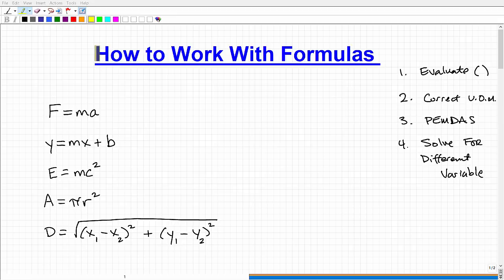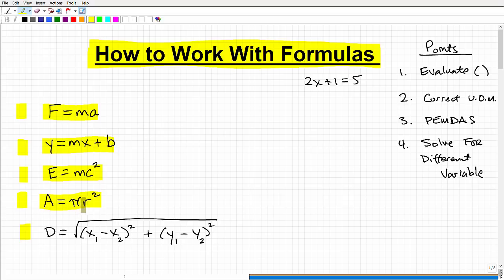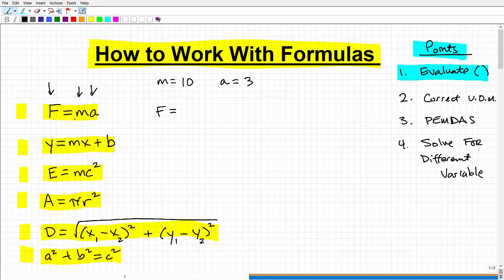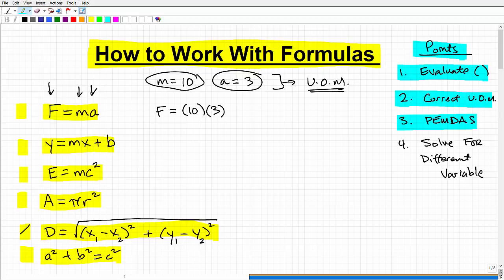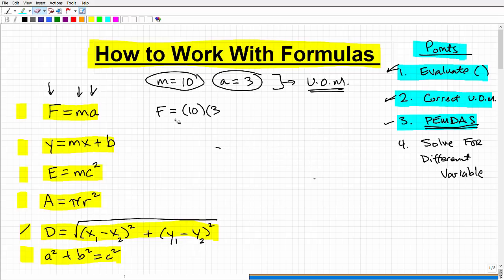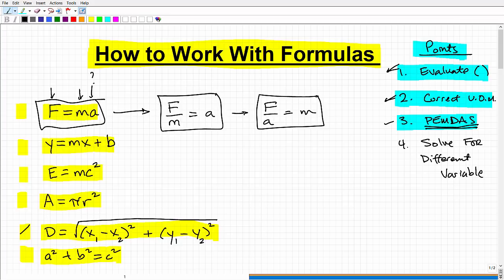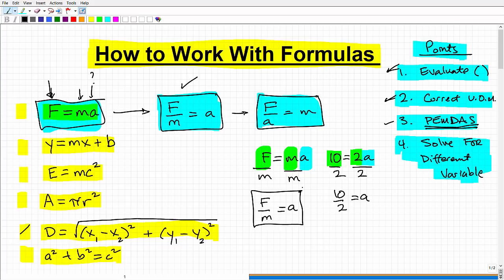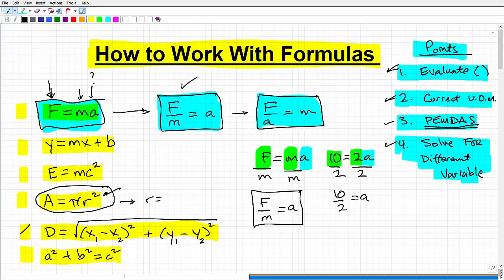How To Work With Formulas (4 Keys Things To Know)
How to work with formulas involves many key areas to include: evaluating, units of measure, order of operations and solving for other variables in the formula.  Any person that uses math formulas, physics formulas, chemistry formulas or other formulas needs to watch this video.